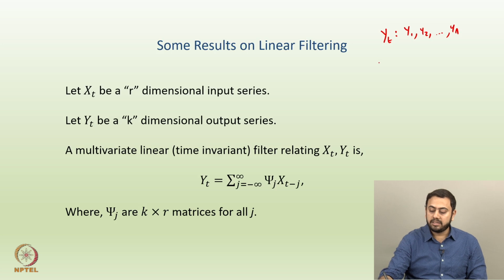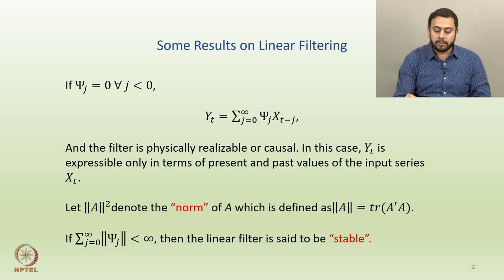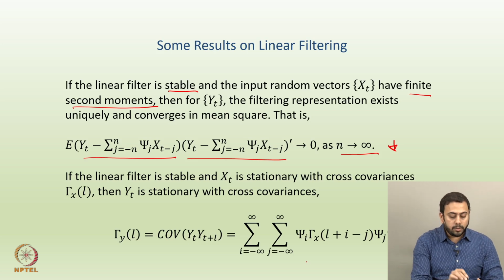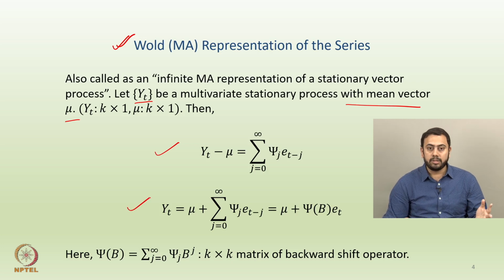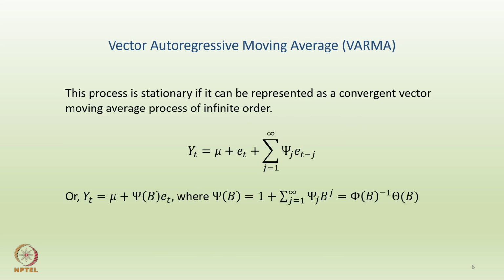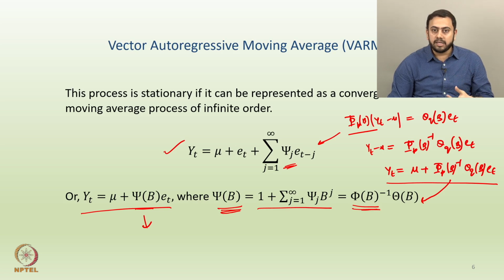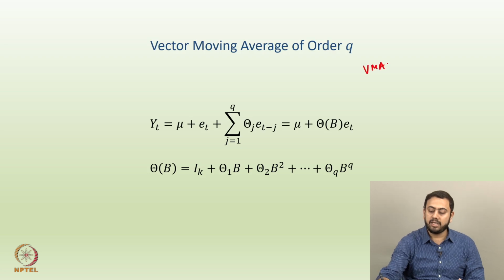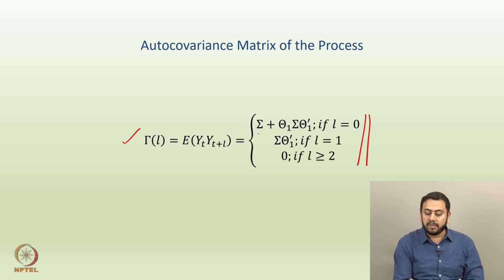Week 07: Lecture 33: Some Specific Multivariate Time Series Models